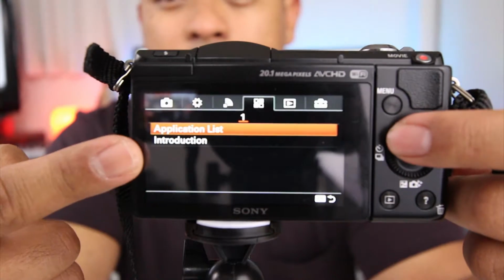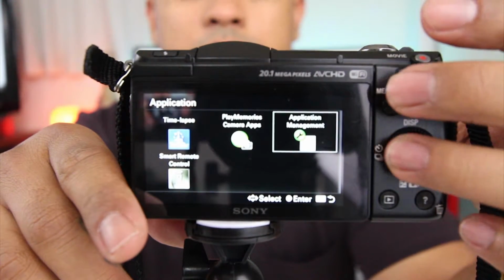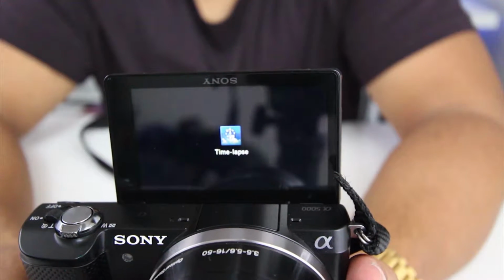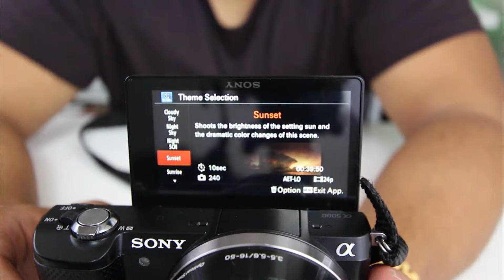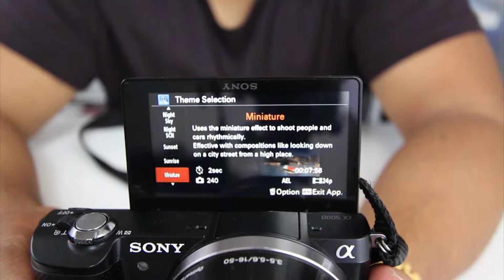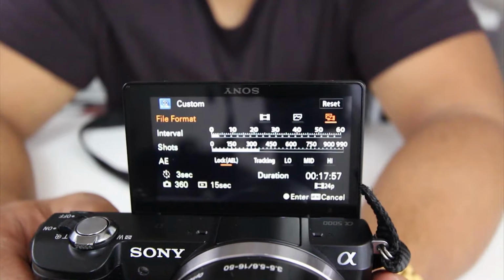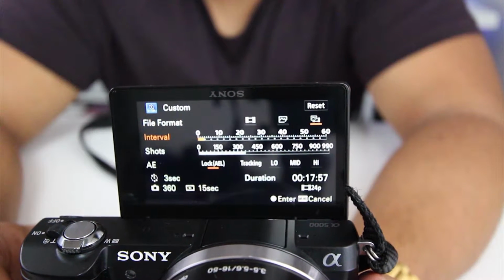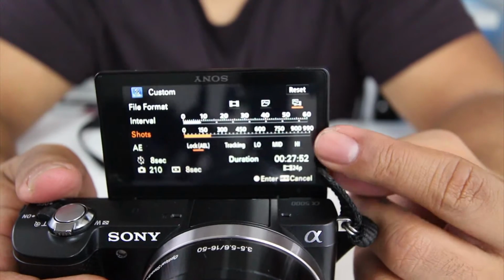TIMELAPSE App - Sony PlayMemories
Timelapse App for just $9.99. No need for a intervalometer.

Octopus Tripod:

Fleslit - Cold Start